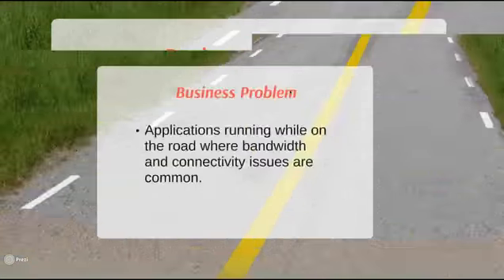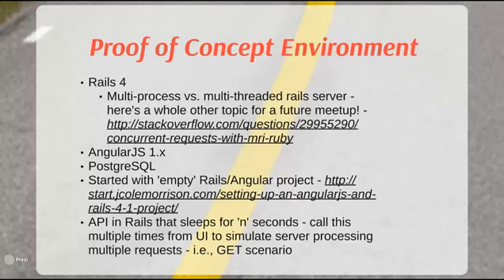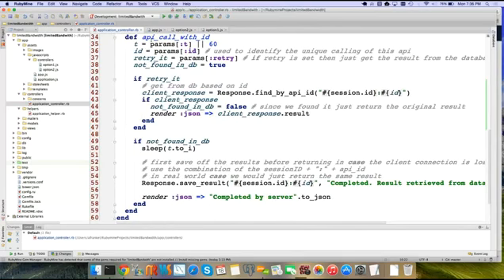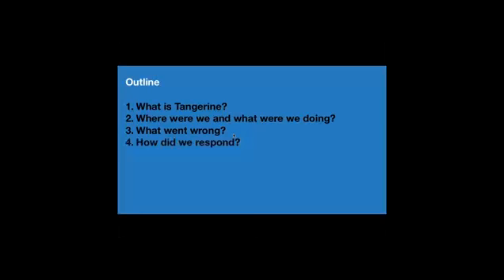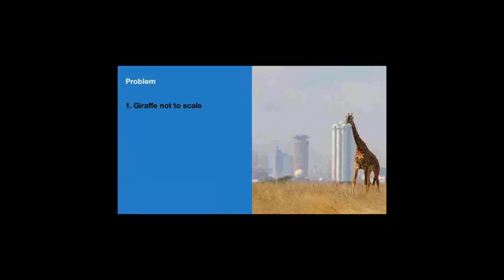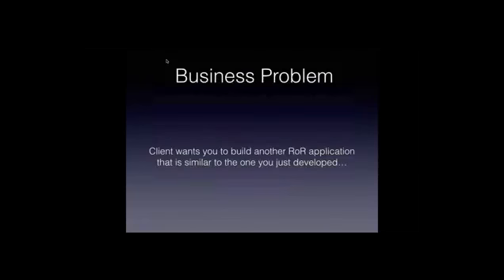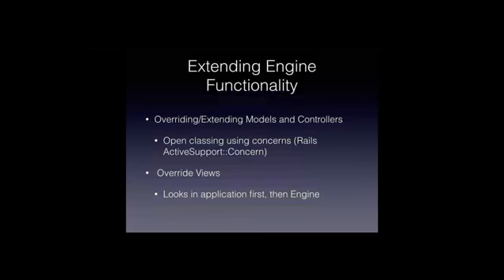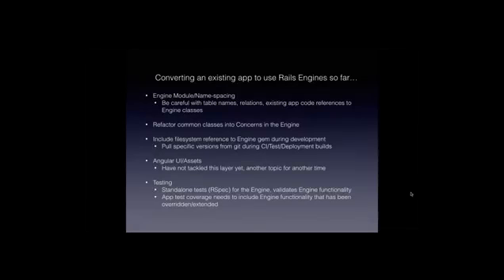Northern Virginia Architecture Roundtable - May 18th, 2015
Presentation #1

Open discussion on architectural issues around intermittent and limited bandwidth applications. Nowadays with mobile applications, more and more critical apps are being deployed for mobile (in the field) usage.

Arthur Frankel, managing partner at Solution Street, will present the issue with some potential solutions, then the group will have an open discussion on the topic. Technologies discussed (but not limited to) include Ruby on Rails and JavaScript.

Presentation #2

Tangerine is a mobile literacy assessment tool used in developing countries. The basic stack is the CouchDB, a document oriented database, Apache Cordova for deploying web applications to tablets, and Backbone.js, a simple javascript framework. This talk will focus on challenges faced and several steps taken to ensure reliable uploading and downloading in very Internet poor areas.

Josh Anderson is the lead developer on the Tangerine project at RTI International, a non-profit based in North Carolina.

Presentation #3

Architecting Multiple Ruby on Rails Applications that Share a Common Code Base

This open architectural discussion will discuss the challenges and potential solutions of creating distinct Ruby on Rails applications that share a common code base.

Gregory Hodum, a senior developer at Solution Street, will present the issue and a solution utilizing Rails Engines, then the group will have an open discussion on the topic.

Attendees are encouraged to discuss similar architectural issues for both topics.